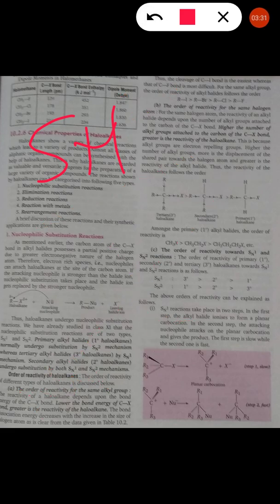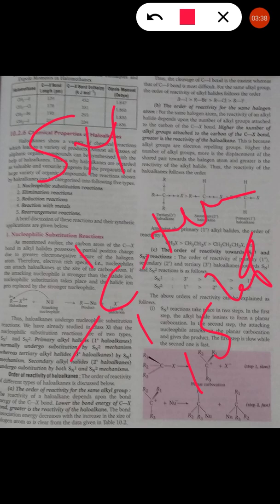Nucleophilic sub . Reaction. Part -2